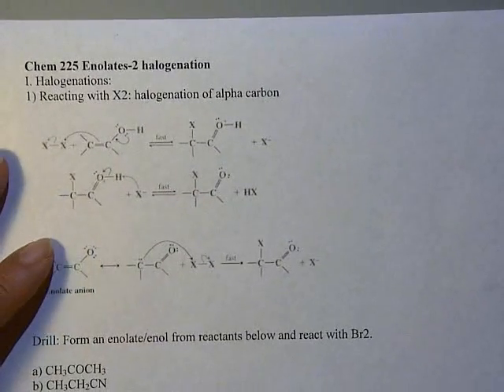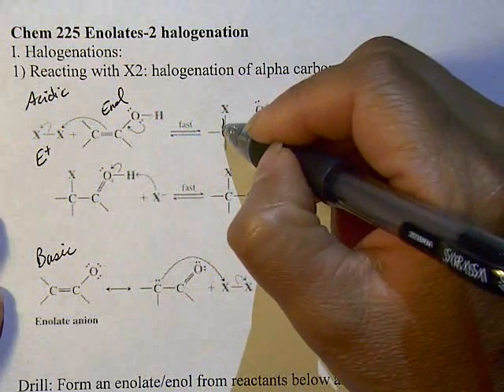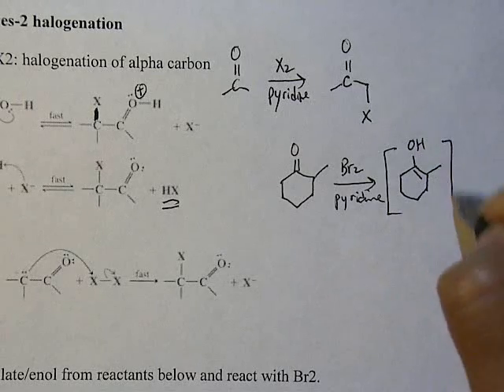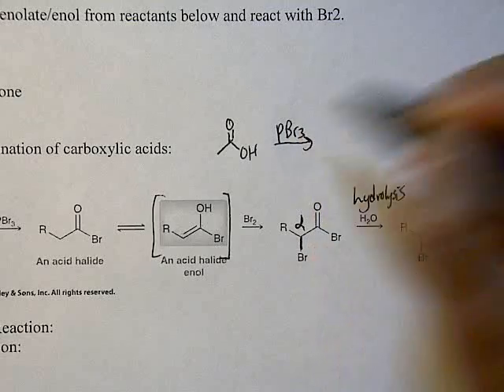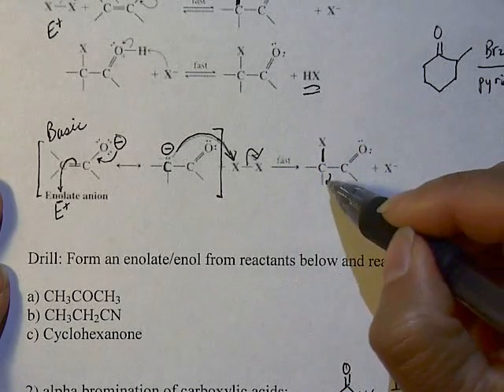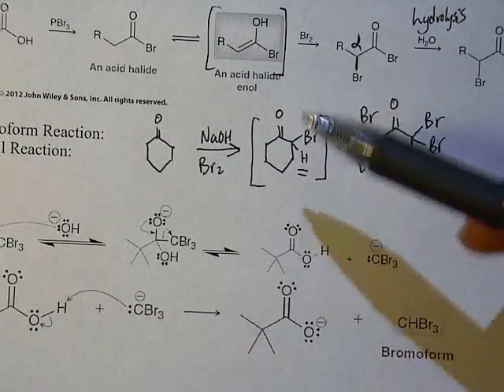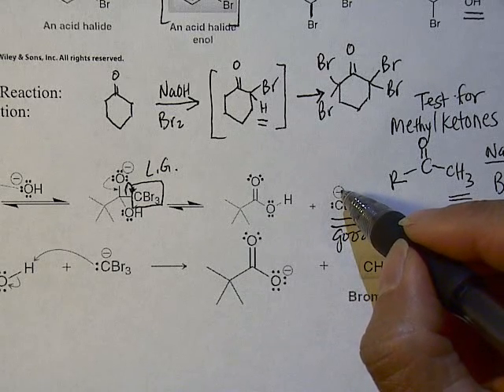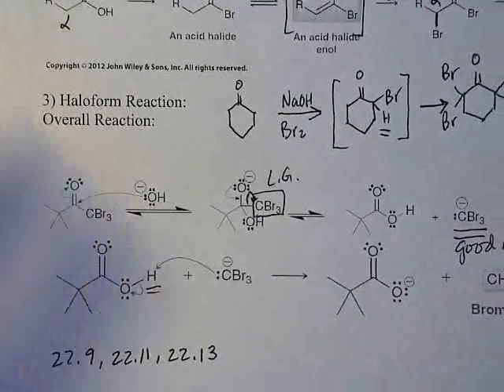chem 225 enolates 2 halogenation